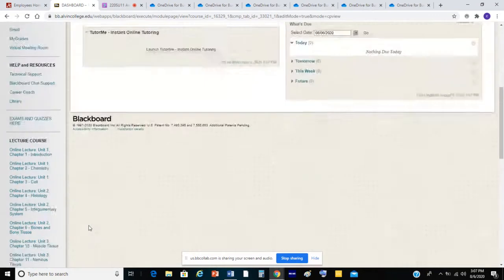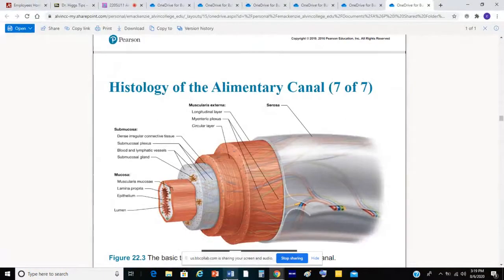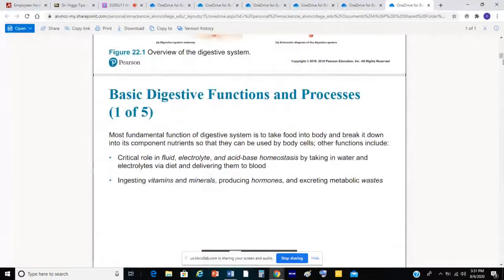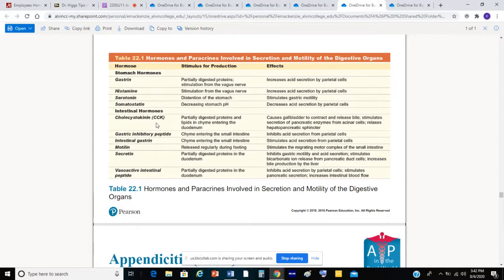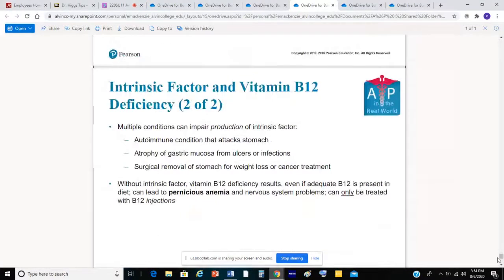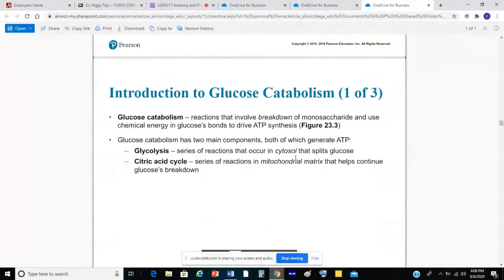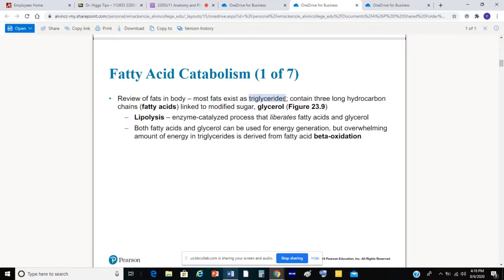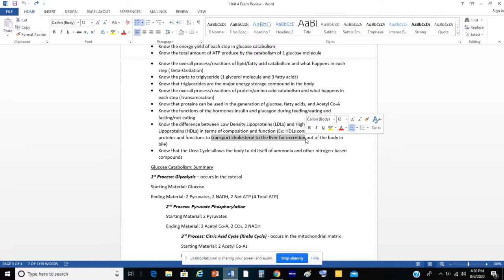Unit 4 Exam Review